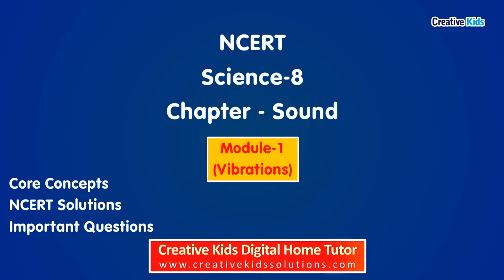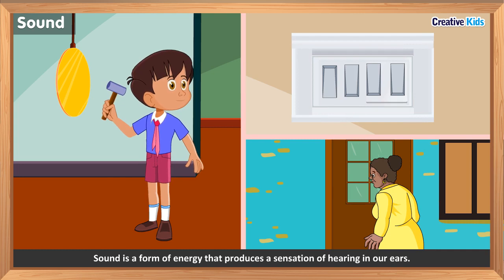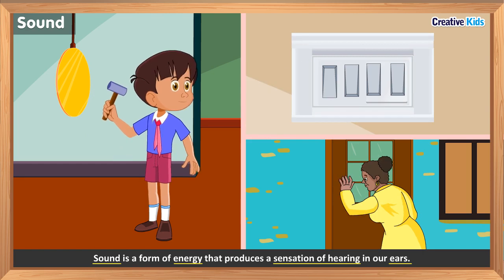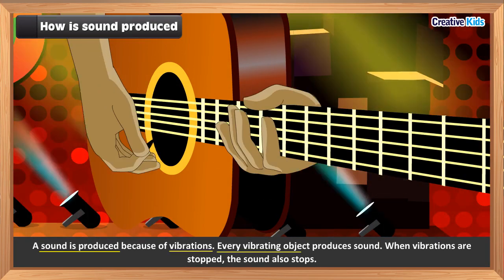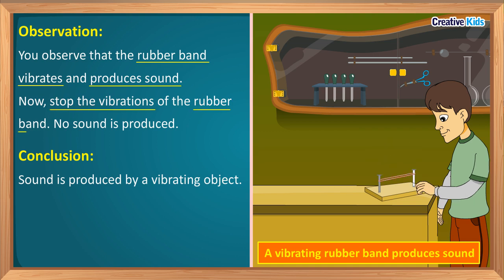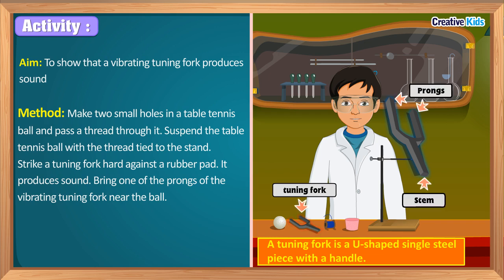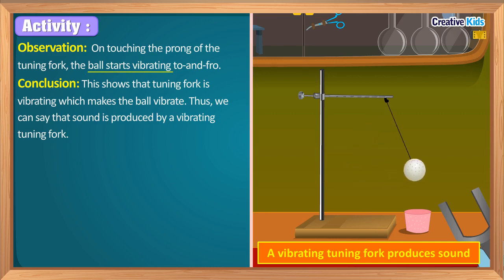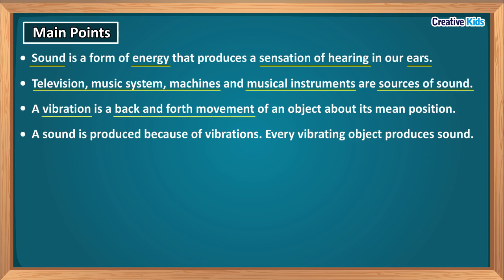Sound | NCERT Class 8 Chapter 13 | Creative Kids Learning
In this chapter we are going to learn how sound is produced and how it is transmitted through a medium and received by our ear.